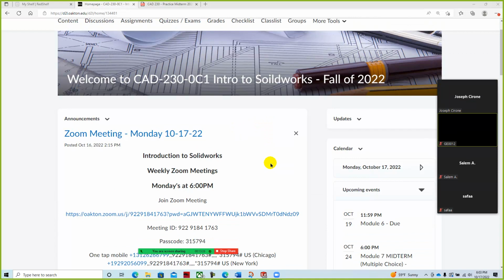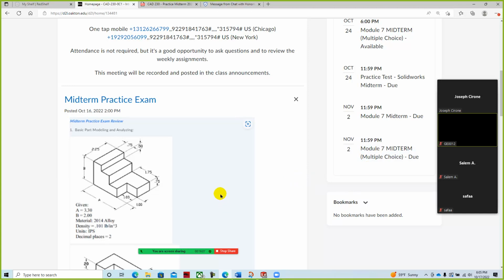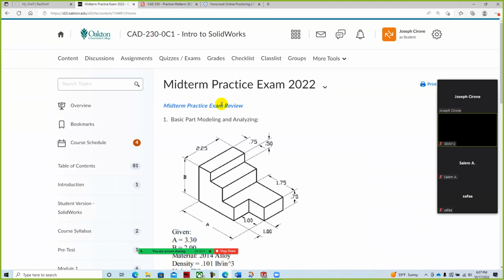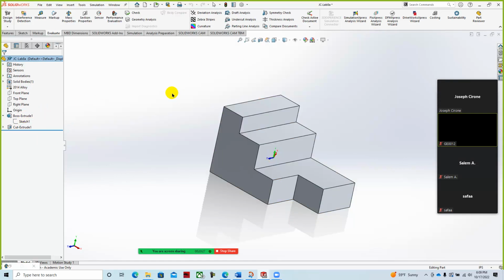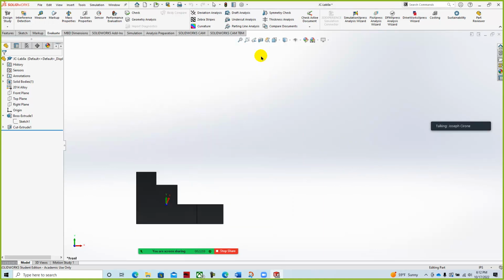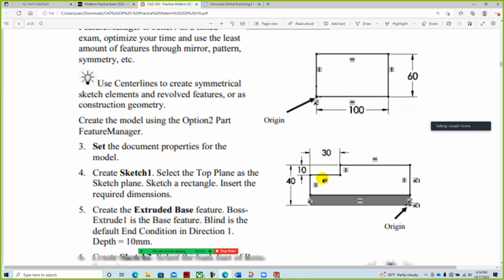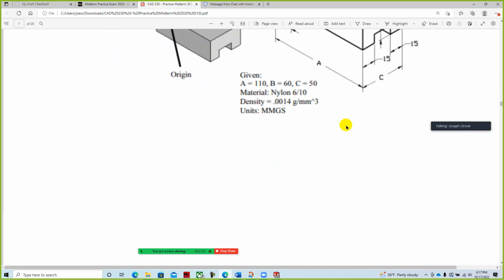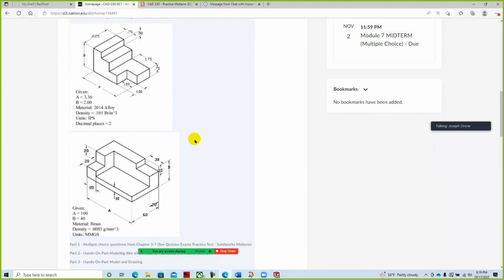CAD 230 Zoom 10 17 22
Weekly Zoom Classroom Meeting
Midterm Practice Exam